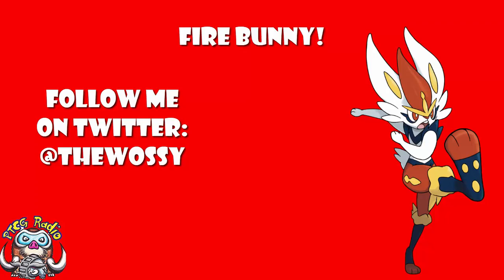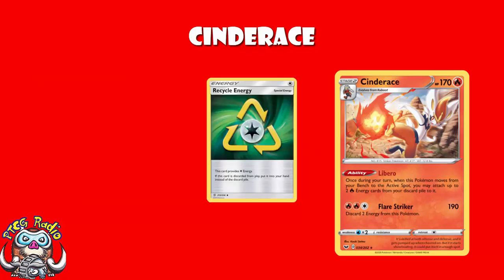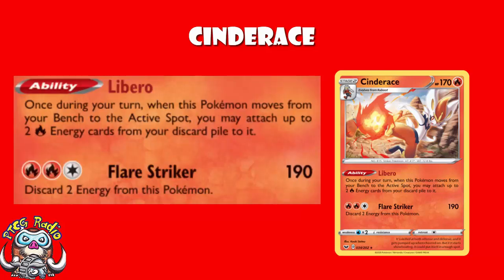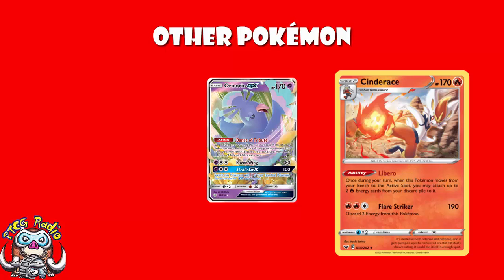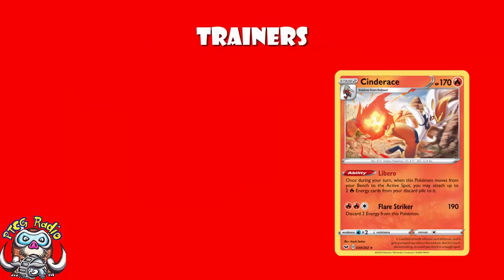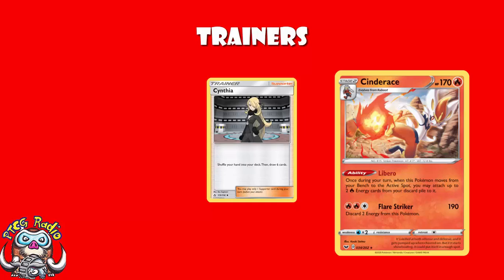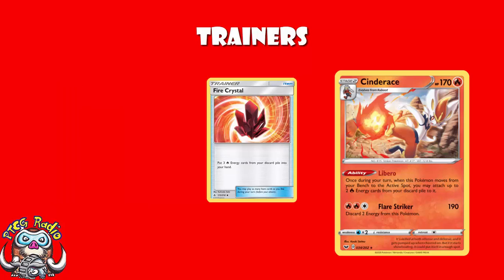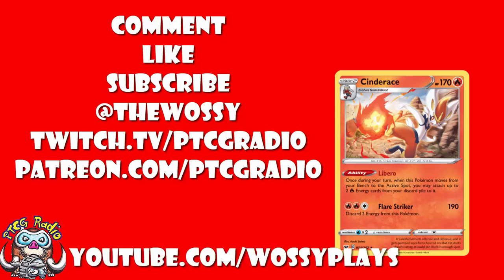Cinderace is Another Great New Stage 2 Pokemon Deck! (Sword & Shield Deck)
Stage 2s are still winning, including Cinderace now! Come see!

Decklist: 09:27